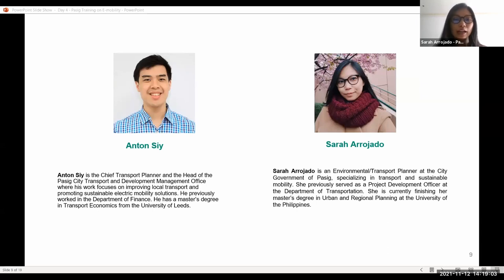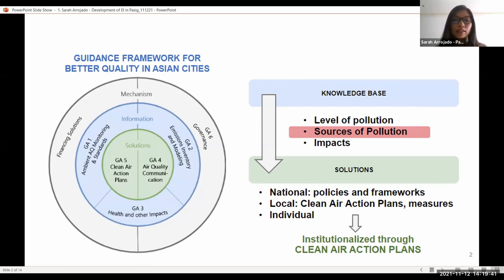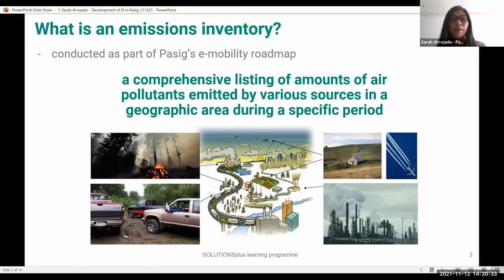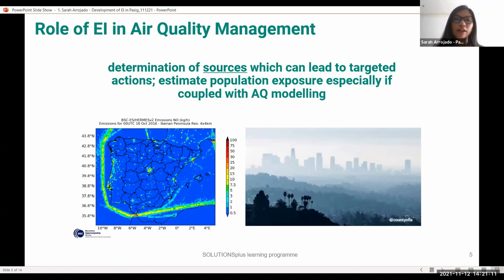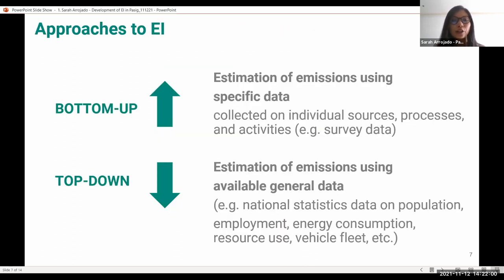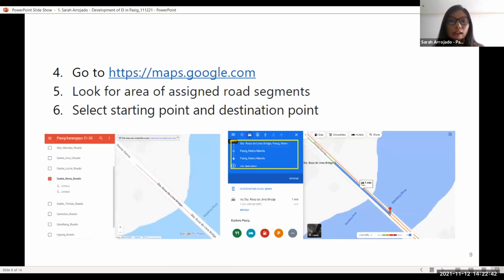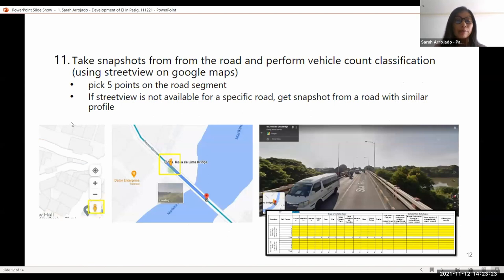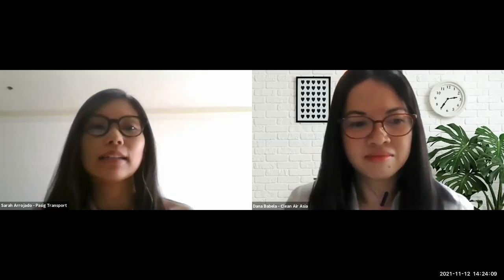Emission Inventory in Pasig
Presenter: Sarah Arrojado

Sarah Arrojado is an Environmental/Transport Planner at the City Government of Pasig, specializing in transport and sustainable mobility. She previously served as a Project Development Officer at the Department of Transportation. She is currently finishing her master’s degree in Urban and Regional Planning at the University of the Philippines.